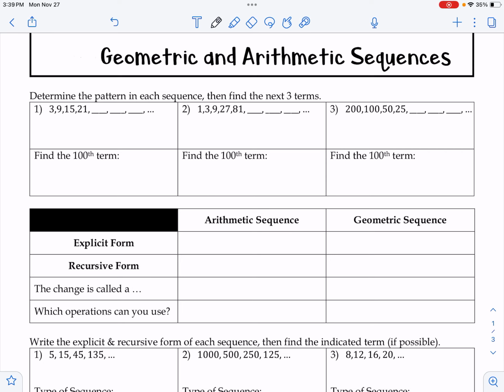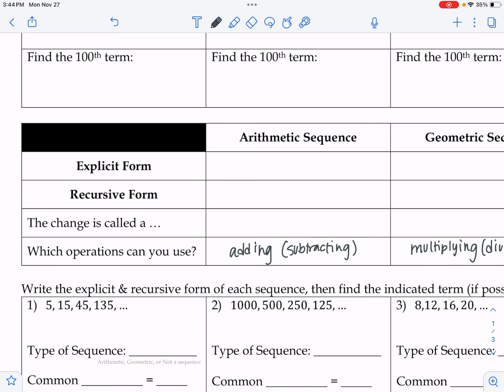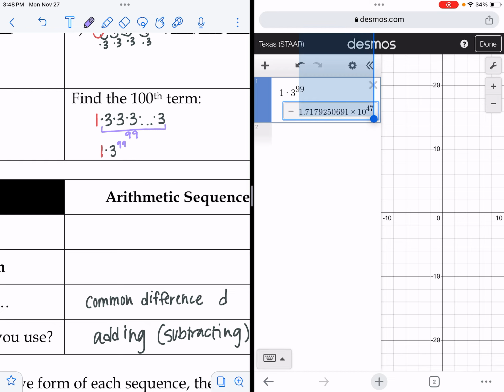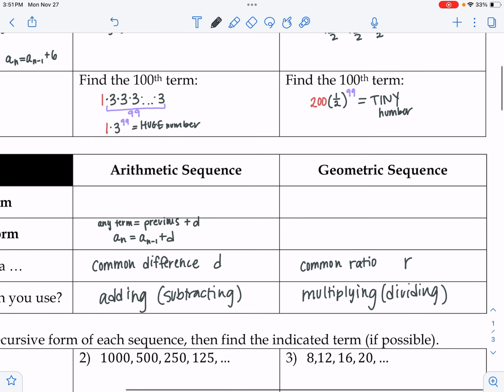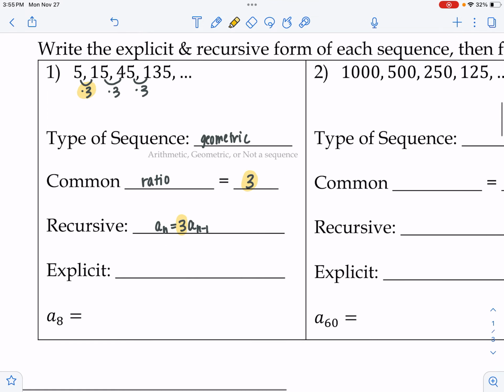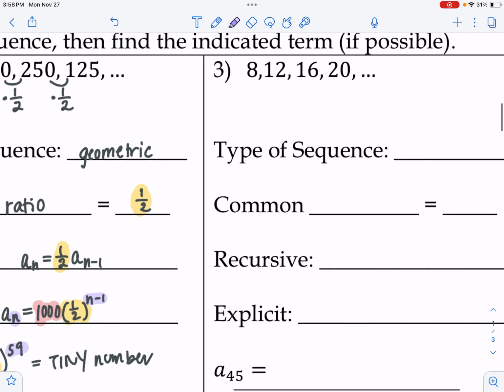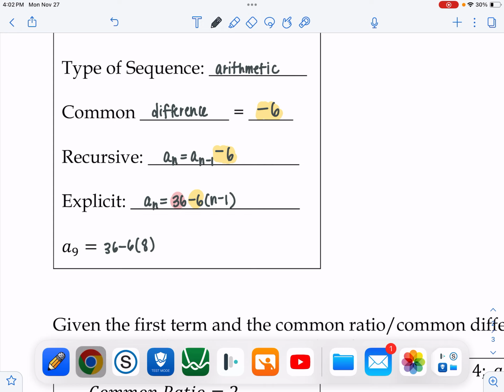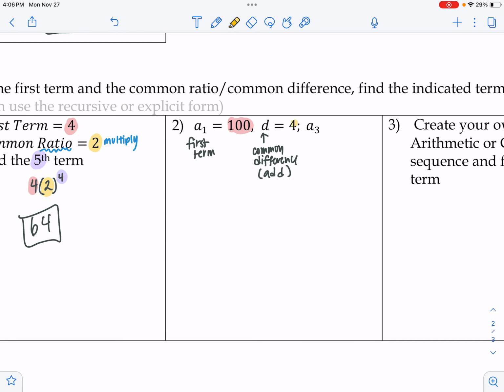Arithmetic and Geometric Sequences (Recursive and Explicit Formulas)